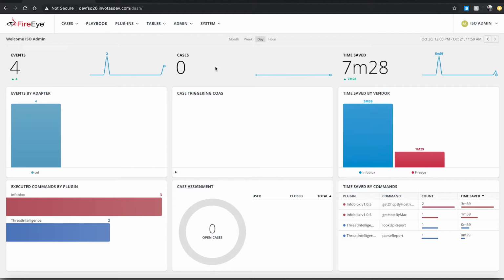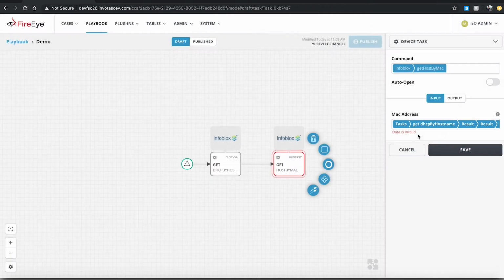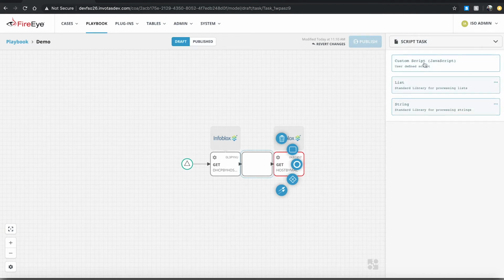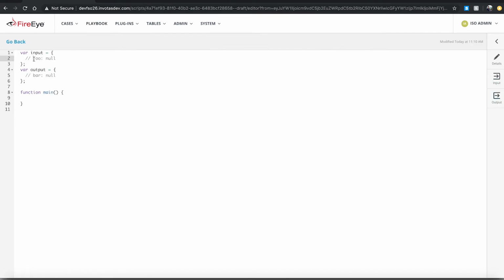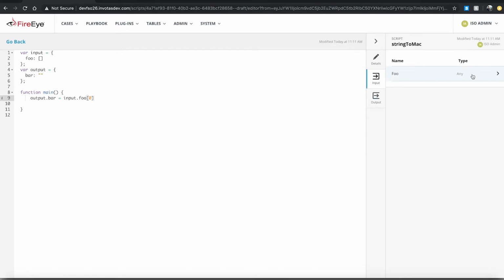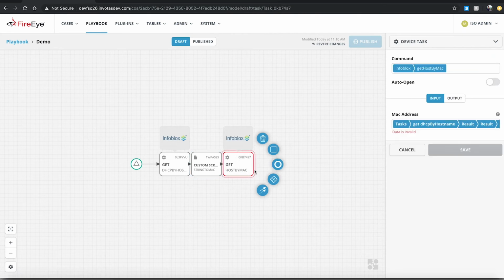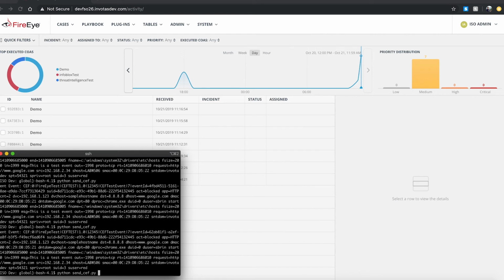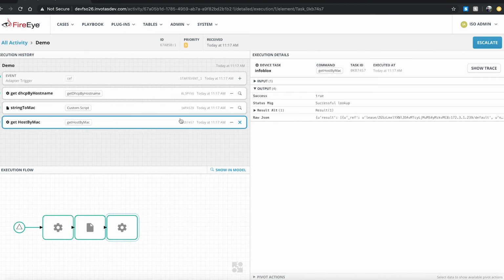Tips and Insights: Custom Scripts Overview for FSO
In this installment of the Tips and Insights series, Mohammad Anwar gives a brief overview of customs scripts that can be used in the FireEye Security Orchestrator (FSO).

FireEye Security Orchestration and automation helps you improve response times, reduce risk exposure and maintain process consistency across your security program. Being able to simplify your security operations means being able to prioritize alerts, improve staff efficiencies and decrease response times.